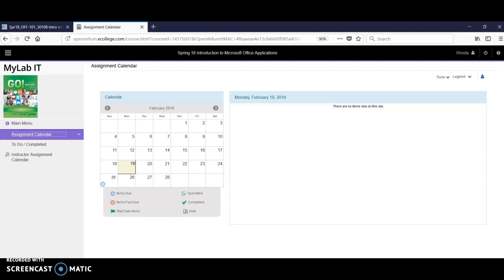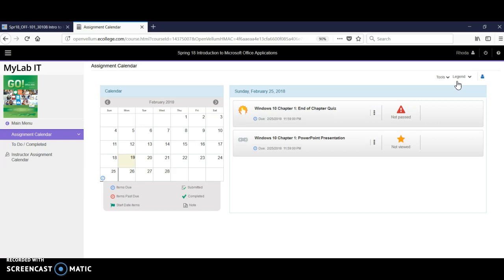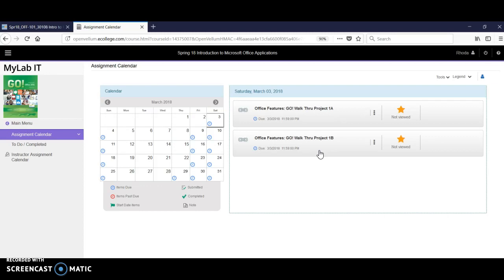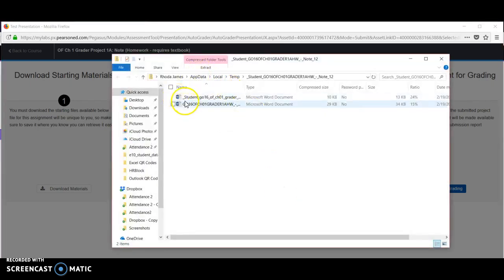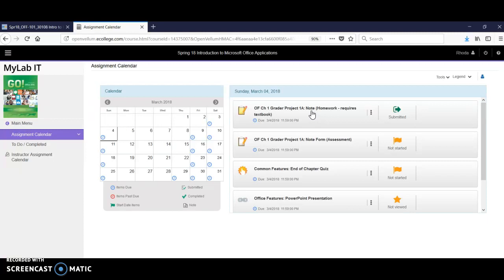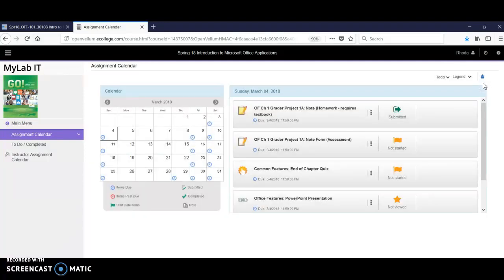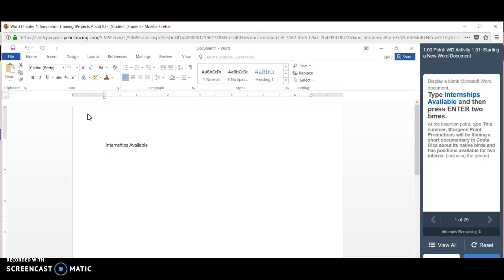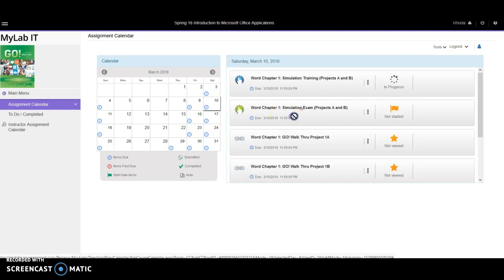OFF 101 Orientation Spring 18 Part 2